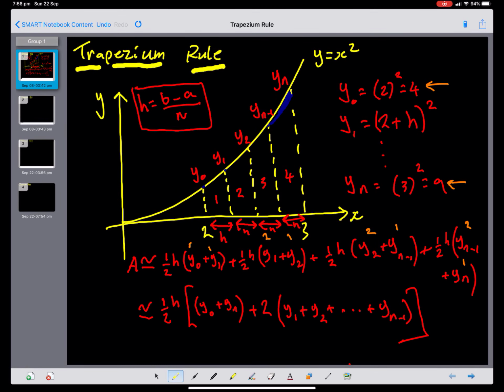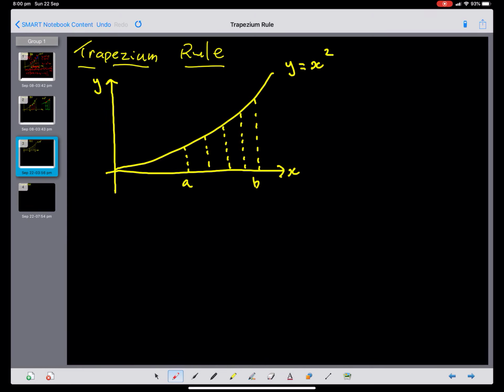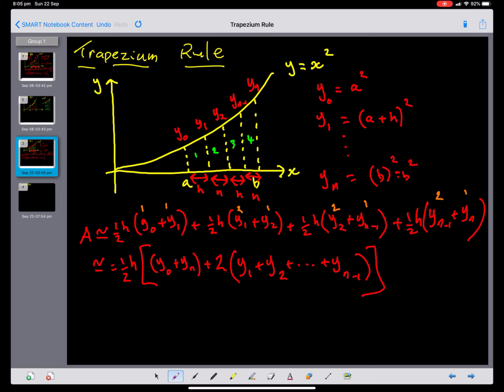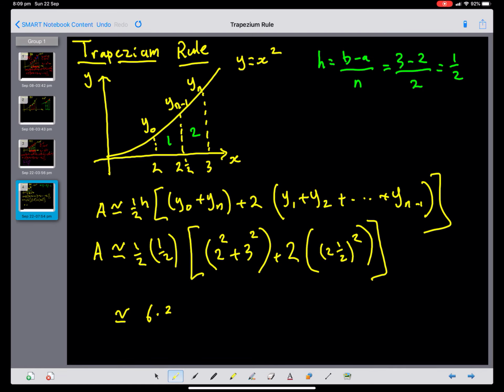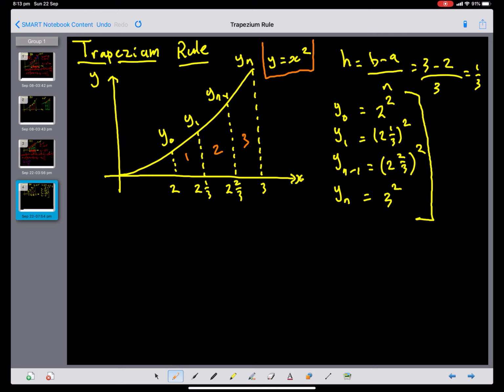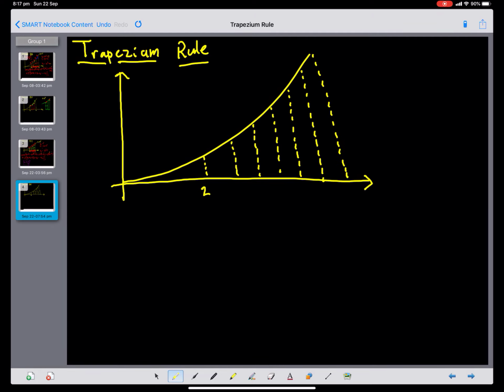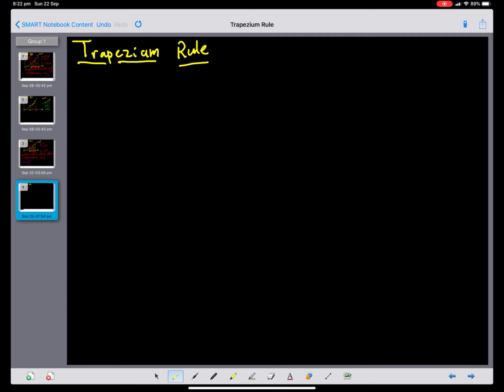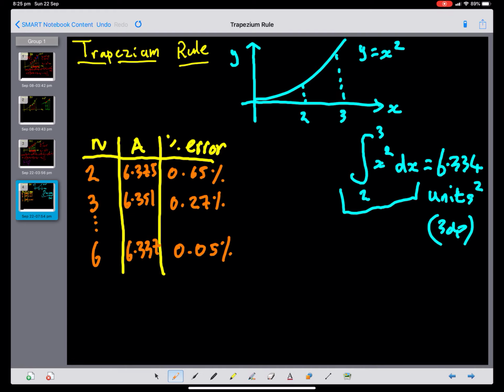Trapezium Rule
Introduction to numerical integration.